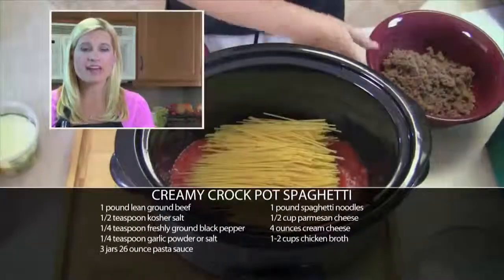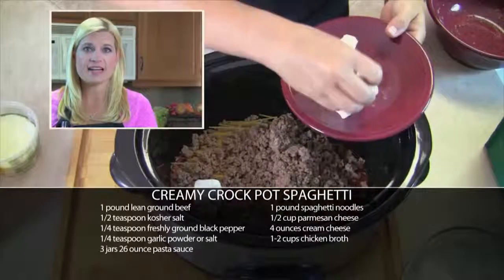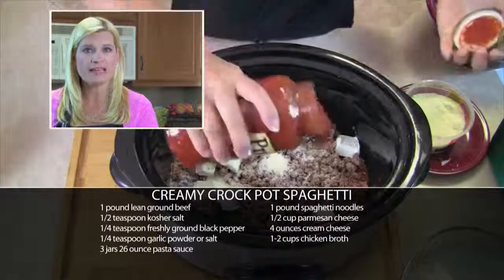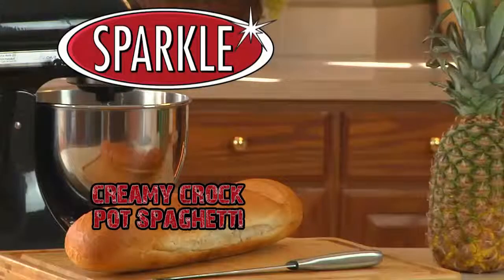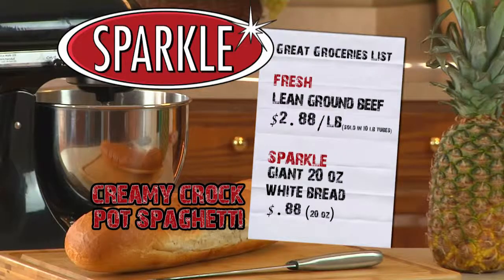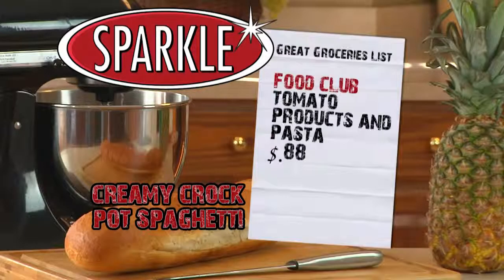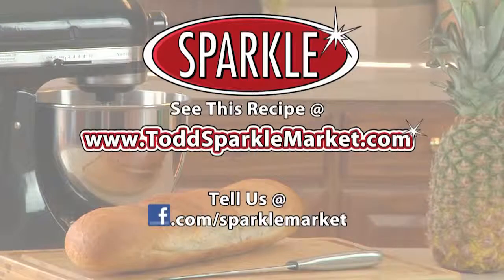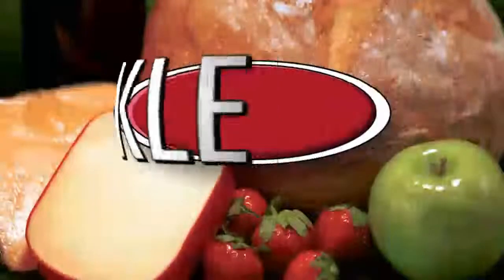Great Groceries Crockpot Spaghetti